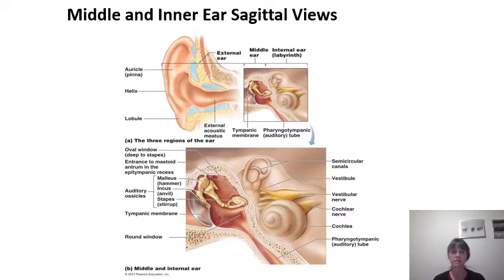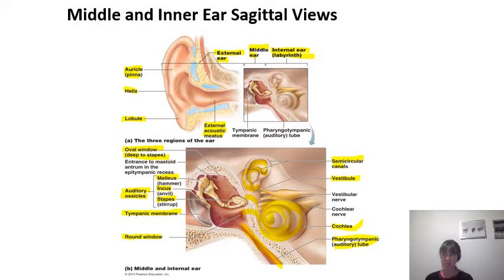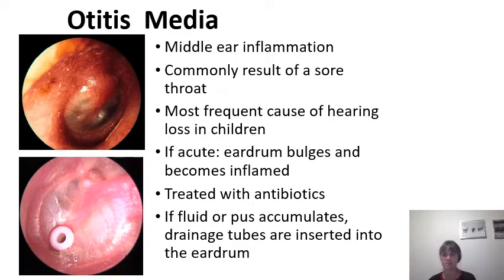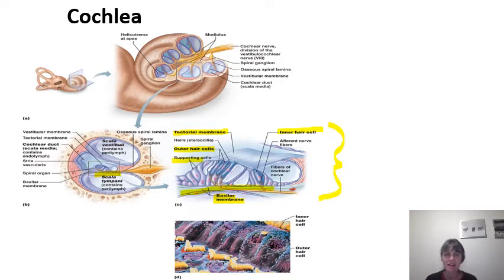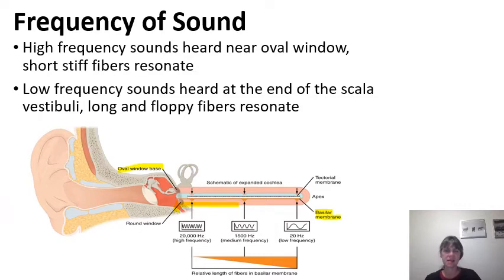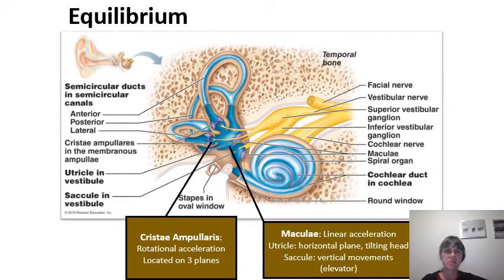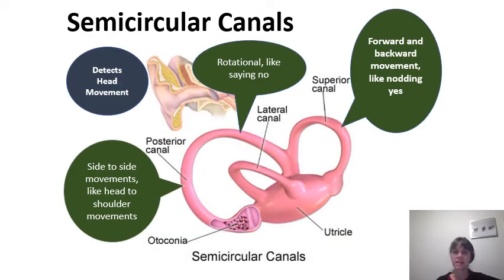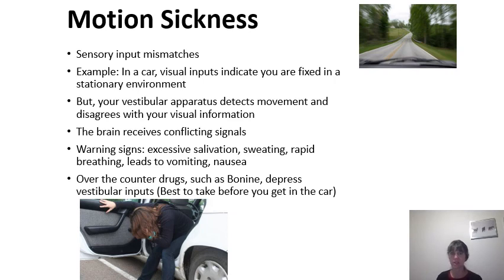The Somatic Nervous System Part 2-4